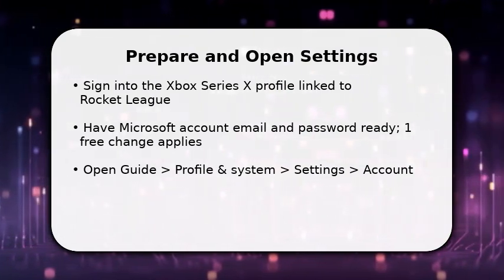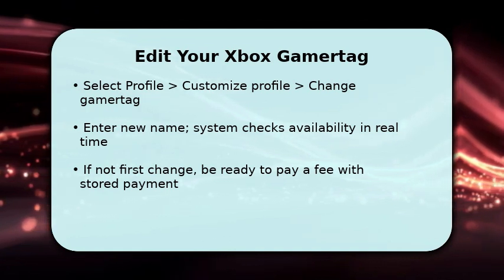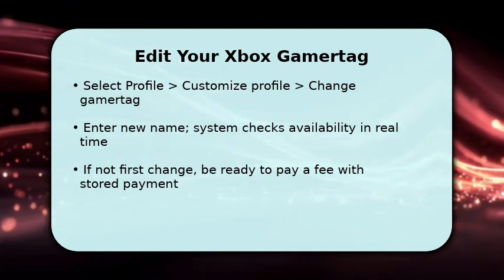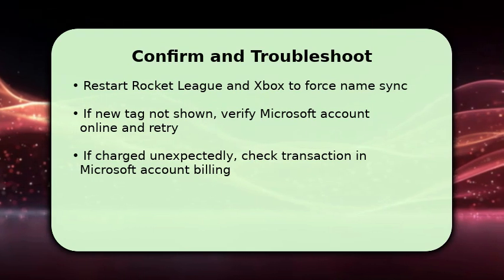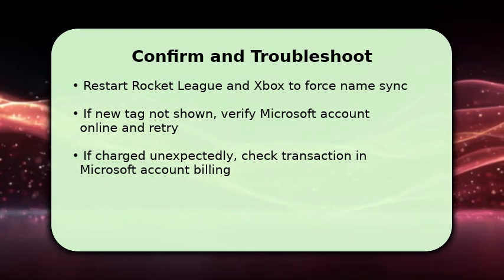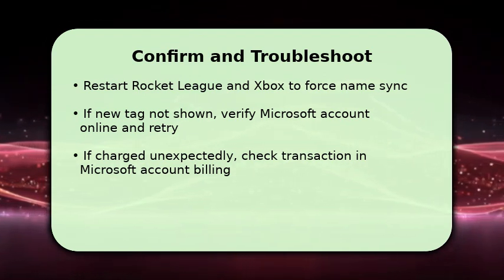How to Change Your Name in Rocket League on Xbox Series X (only Way)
How to Change Your Name in Rocket League on Xbox Series X (only Way) | 🔒 Surfshark VPN Deal — Stay private and secure. $1.99/mo + 3 Months Free ▸

In this video tutorial, discover the exclusive method to change your name in Rocket League on Xbox Series X. Perfect for competitive players looking to stand out or personalize their gaming experience.

Rocket League, Xbox Series X, change player name, name customization, competitive play, gaming tips